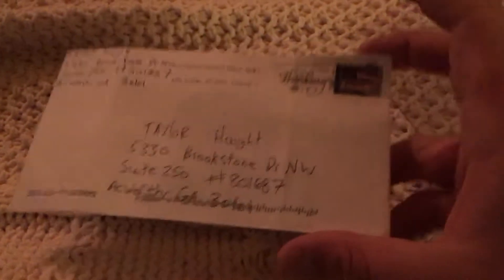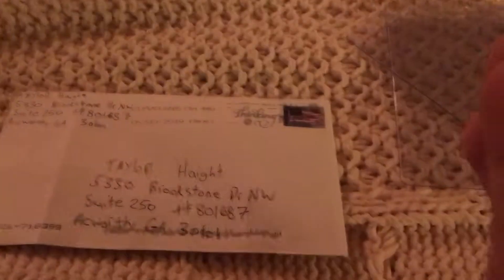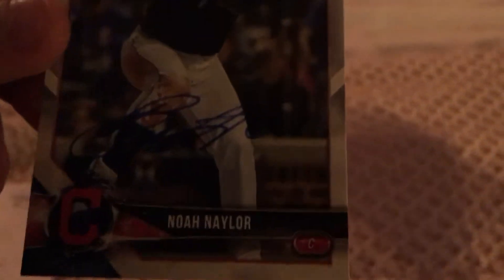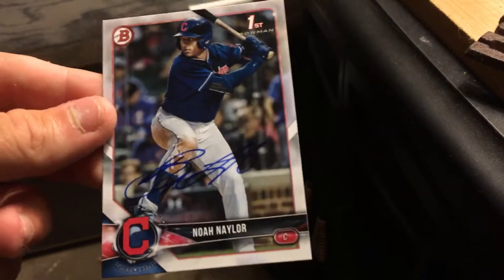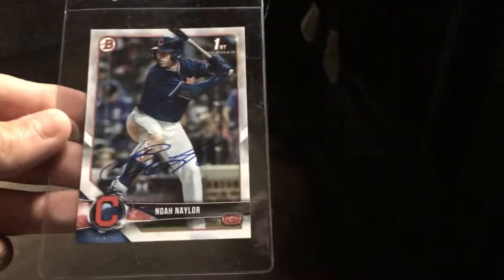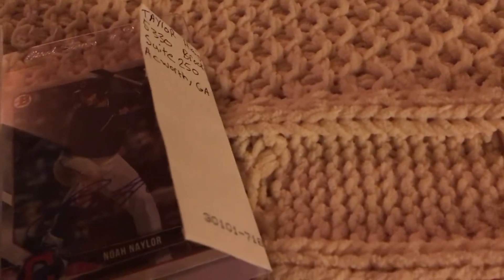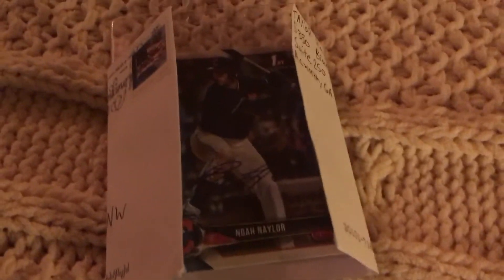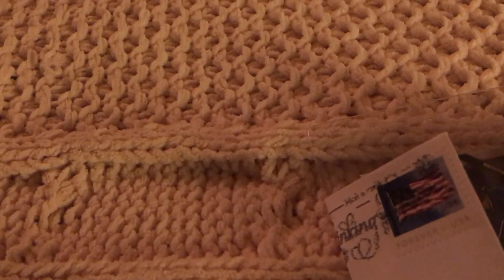Big country’s ttms returns #25 And giveaway update